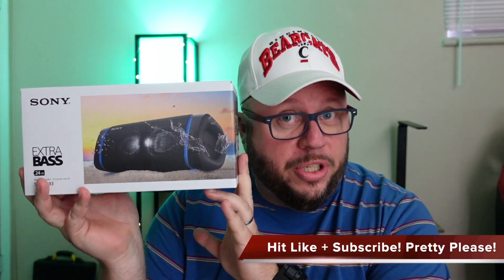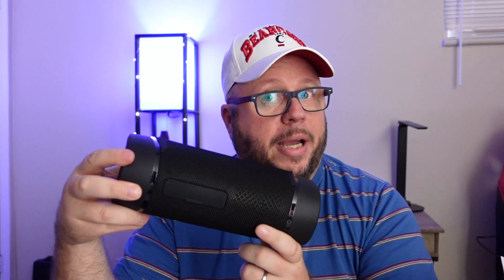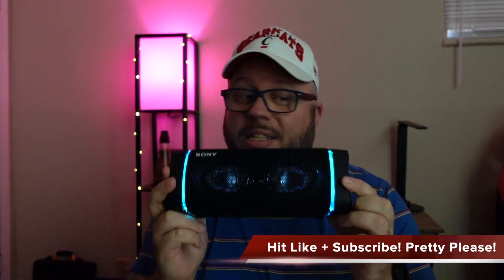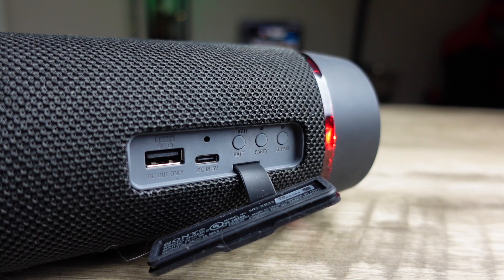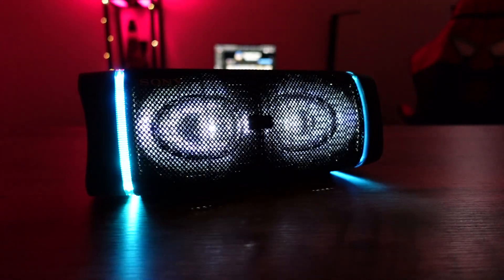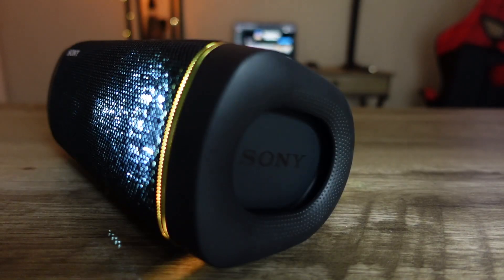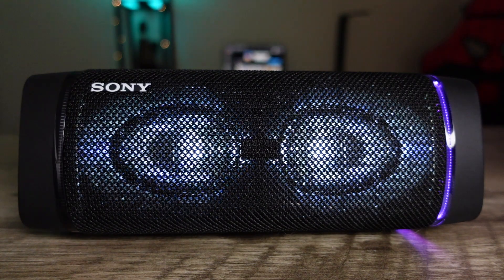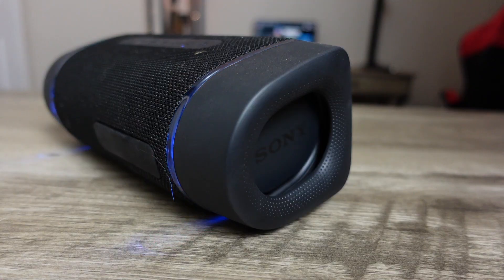The 2020 Sony SRS-XB33 Bluetooth Speaker Review: A New King?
After the middling XB32 Sony have come out swinging with the XB33 speaker. But is it good enough to know my favorite off its perch, being the XB31? Watch on to find out!

Amazon US